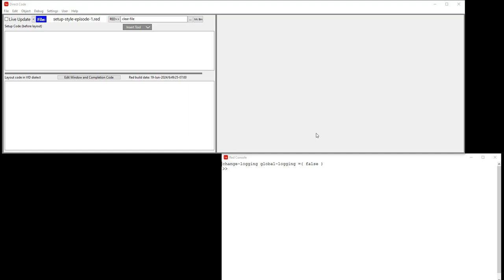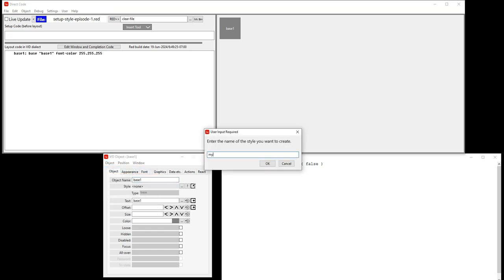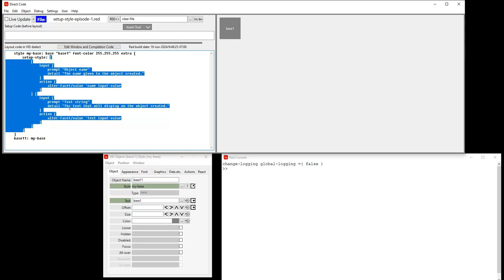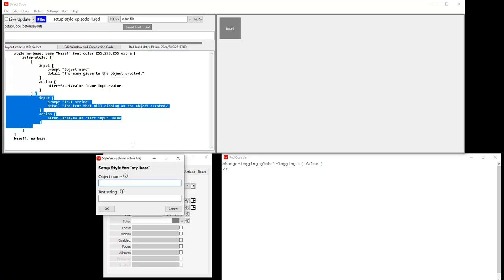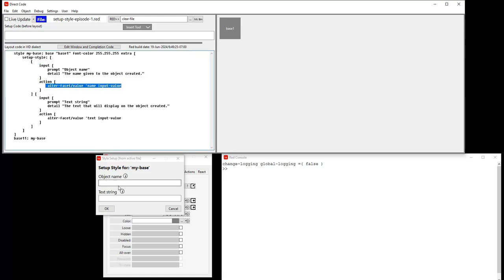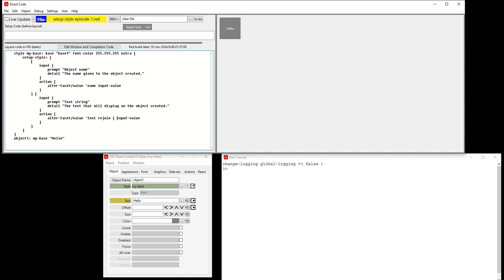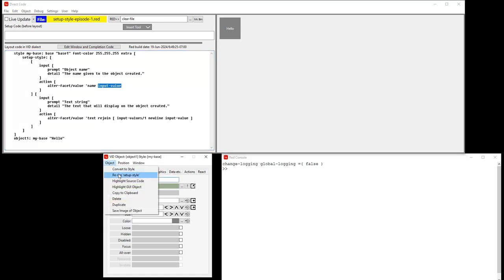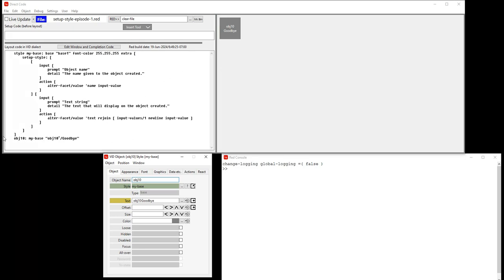setup-style block customization within Direct Code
Detailing how to customize a setup-style block within Direct Code. Which is a live coding environment for the Red Language.